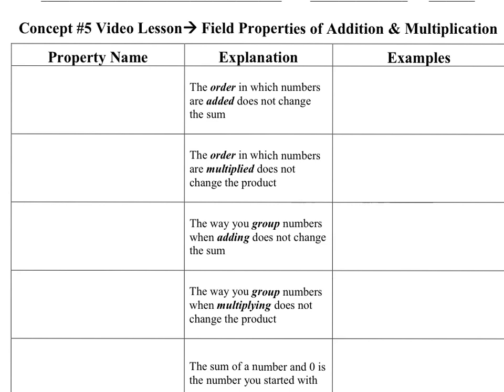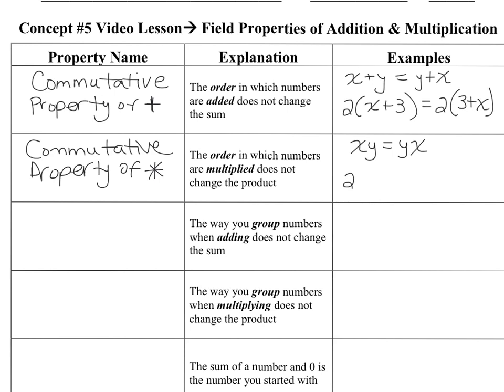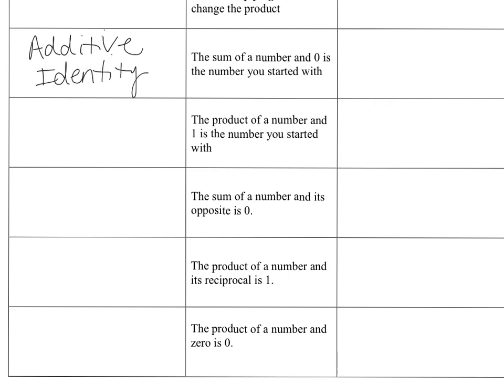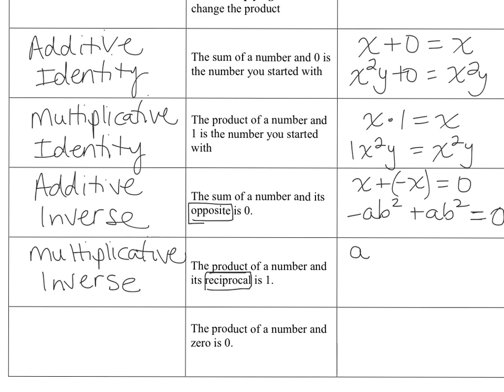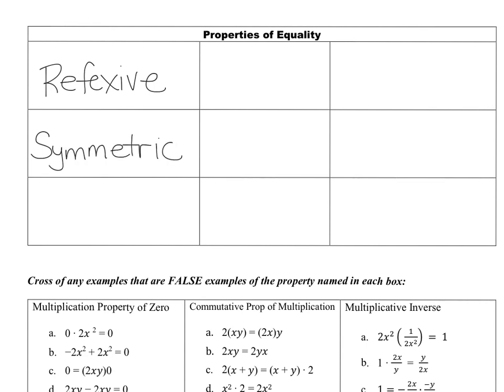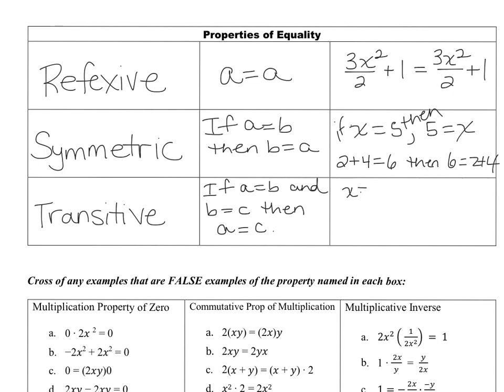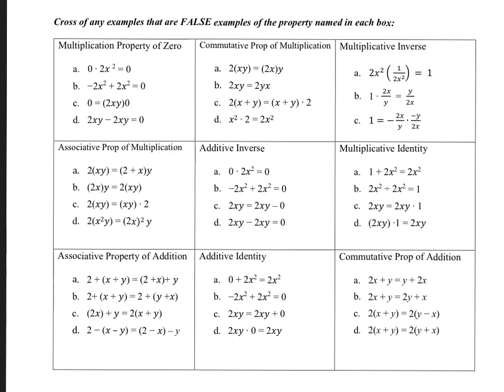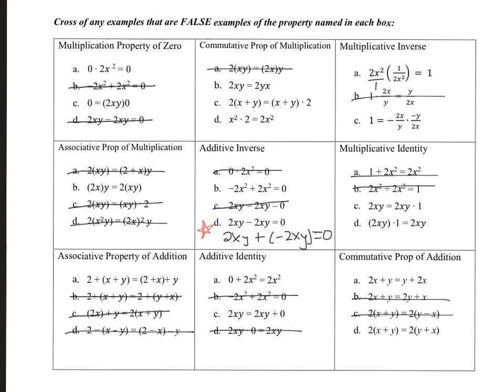Properties of Addition & Multiplication